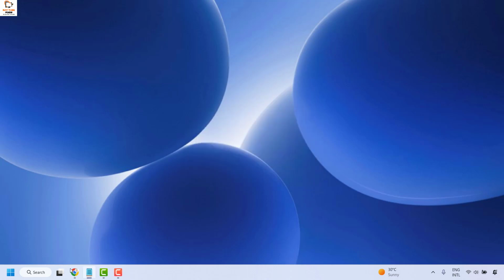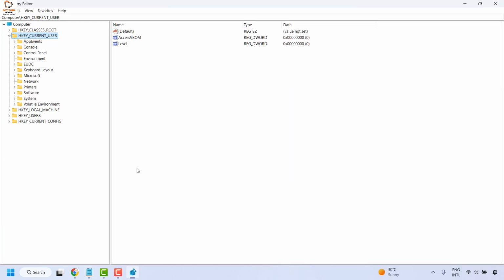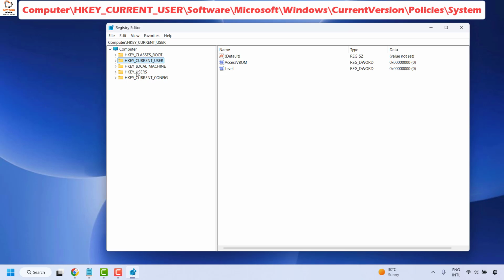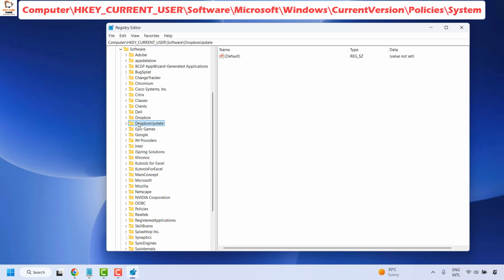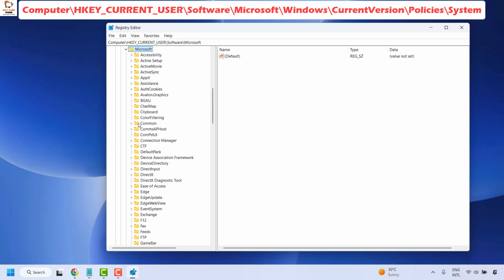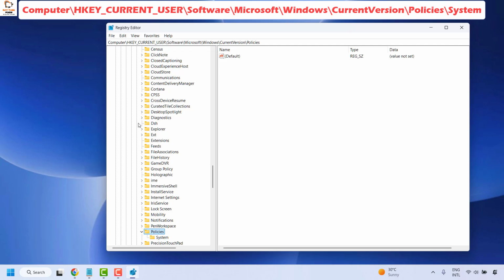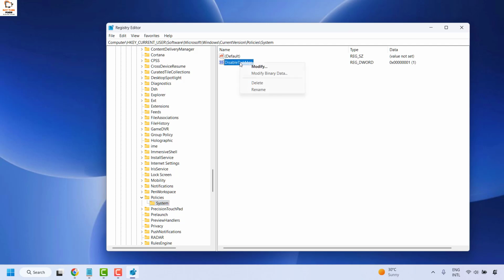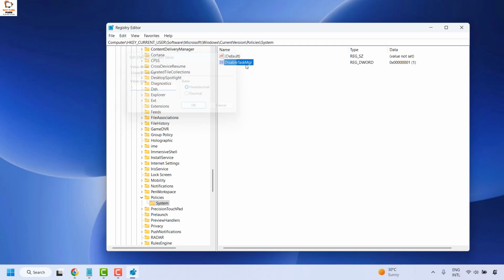Fix "Task Manager Has Been Disabled by Your Administrator" In Windows 11/10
In this video, we address a common issue faced by Windows users: "Task Manager has been disabled by your administrator." If you're struggling to access Task Manager and encountering this frustrating message, don't worry! Our step-by-step guide will help you restore access quickly and easily.

Understanding the Issue: We'll explain why Task Manager may be disabled, often due to restrictions set by an administrator or malware interference.

Step-by-Step Fixes: Follow along as we demonstrate several effective methods to enable Task Manager: